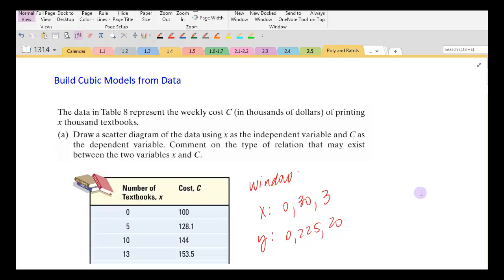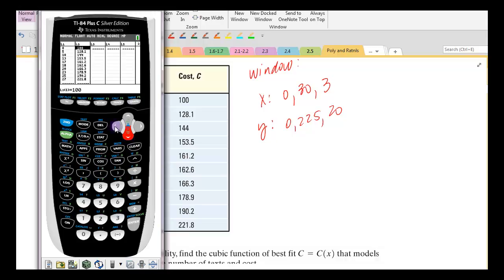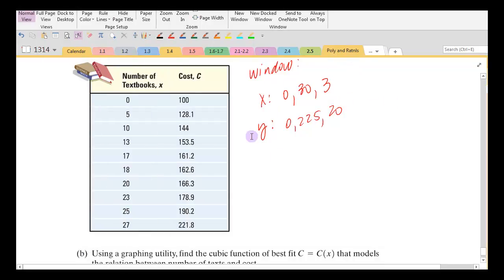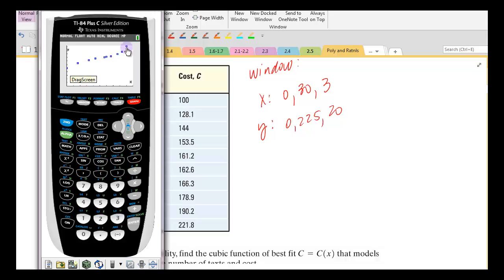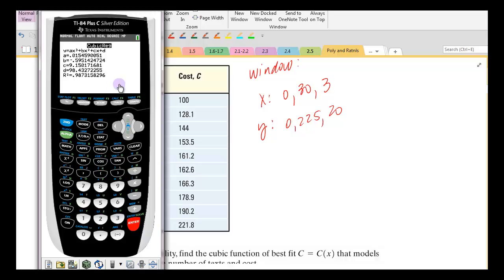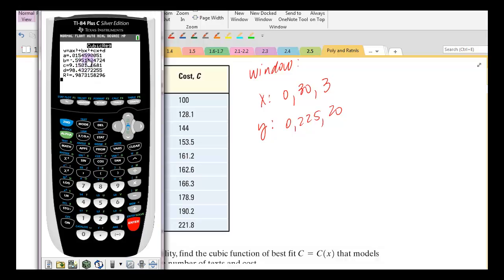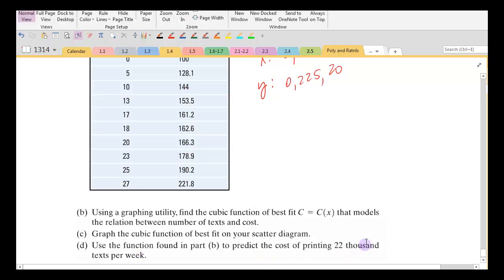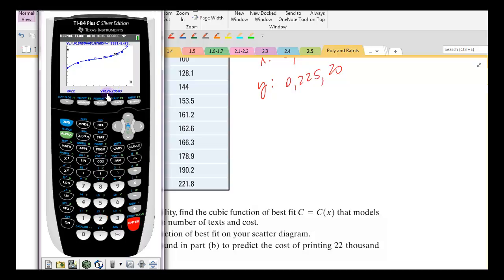1314 3 1g Modeling Power Function